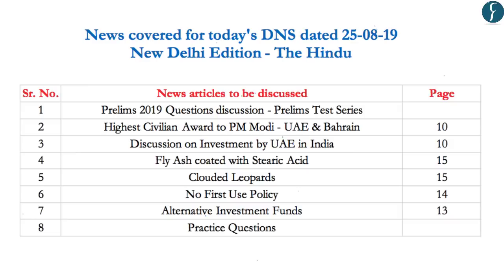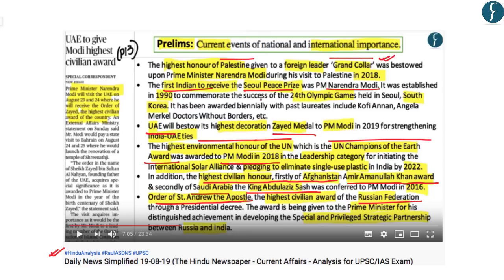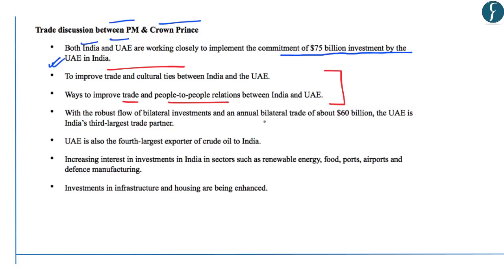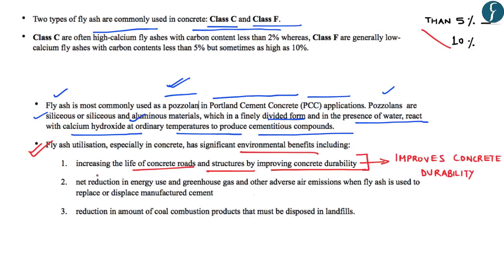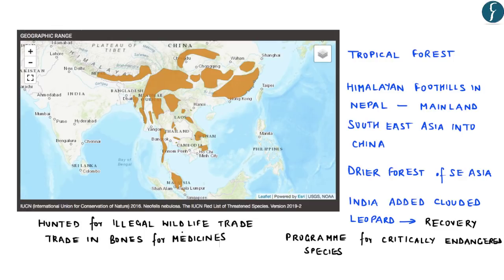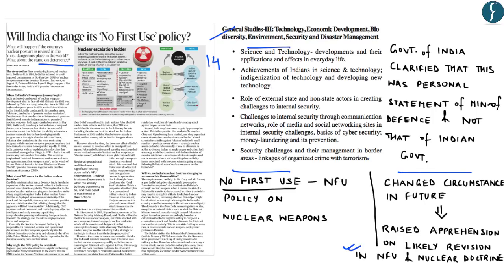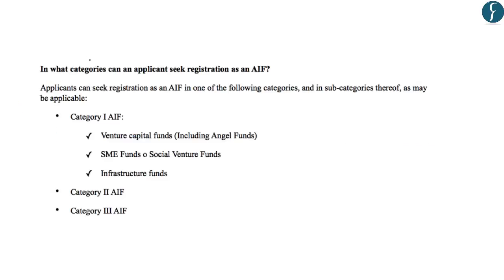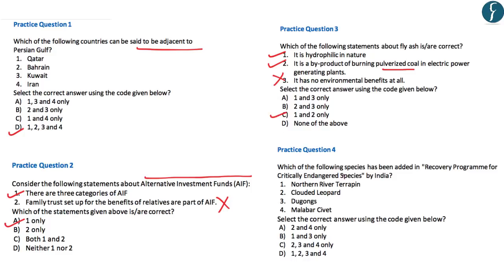Daily News Simplified 25-08-19 (The Hindu Newspaper - Current Affairs - Analysis for UPSC/IAS Exam)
Presented by: Mr. Naweed Akhter, Rau’s IAS Study Circle

News covered today:
1. Prelims 2019 Questions discussion - Prelims Test Series - (00:35)
2. Highest Civilian Award to PM Modi - UAE & Bahrain - International Relations - (3:47)
3. Discussion on Investment by UAE in India- International Relations - (8:02)
4. Fly Ash coated with Stearic Acid - Science & Technology - (11:58)
5. Clouded Leopards - Environment - (19:49)
6. No First Use Policy - Challenges to Internal Security - (26:32)
7. Alternative Investment Funds - Economy - (30:57)
8. Questions for Practice - (37:02)

Topic Highlights of the day: ZayedMedal KingHamadOrder India-UAE

Analysis of Economic Survey 2018-19 Chapter 4: DATA "BY THE PEOPLE, OF THE PEOPLE, FOR THE PEOPLE”
Analysis of Economic Survey 2018-19 Chapter 5: ENDING MATSYANYAYA: HOW TO RAMP UP CAPACITY IN LOWER JUDICIARY

Analysis of Economic Survey 2018-19 Chapter 7: India’s Demography at 2040: Planning Public Good Provision for 21st Century